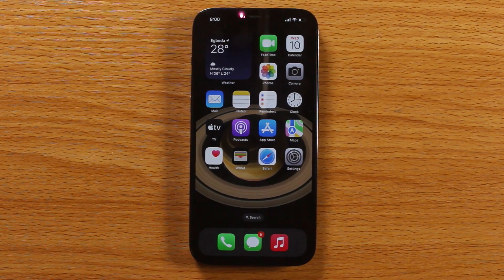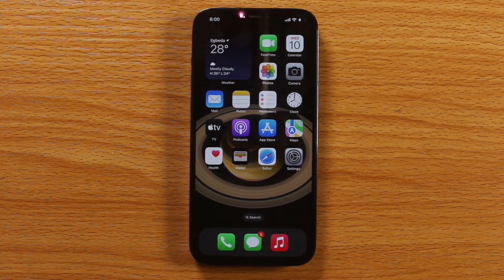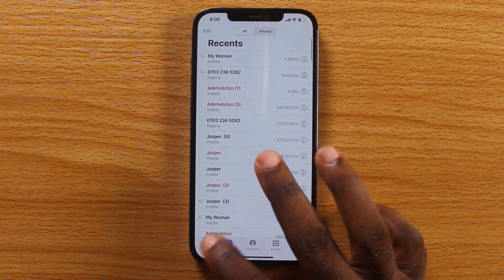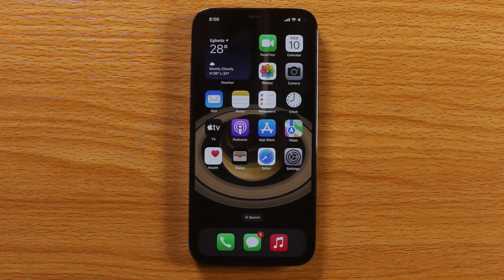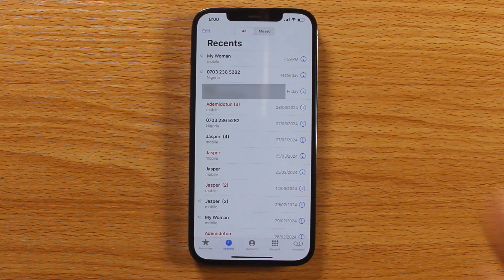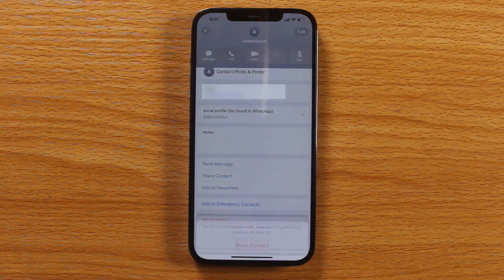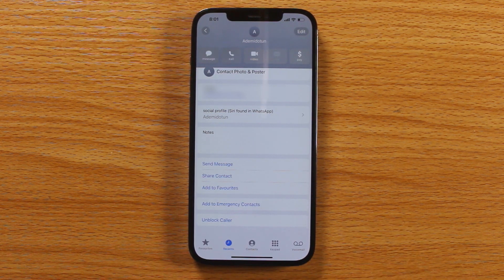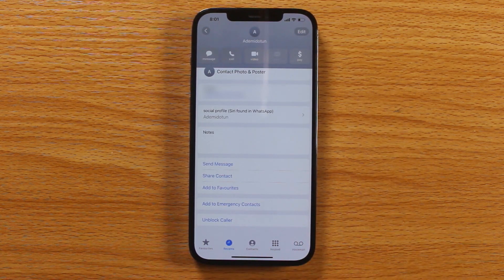How to Block a Number on iPhone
In this video, I will share with you how to block a number on iPhone in a step-by-step. If you want to block a caller from calling you on iPhone you can use the iPhone call block to block the number from calling you on iPhone.